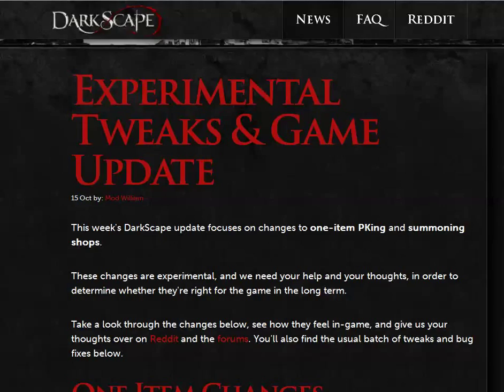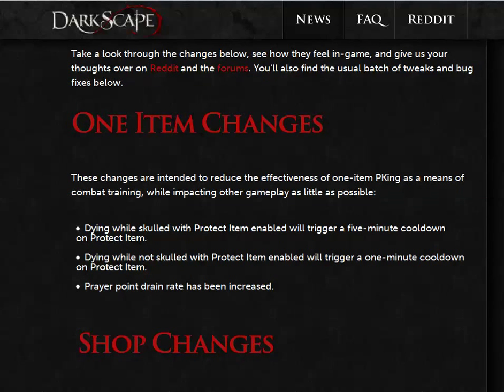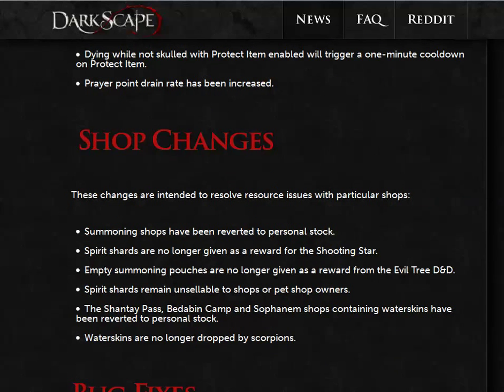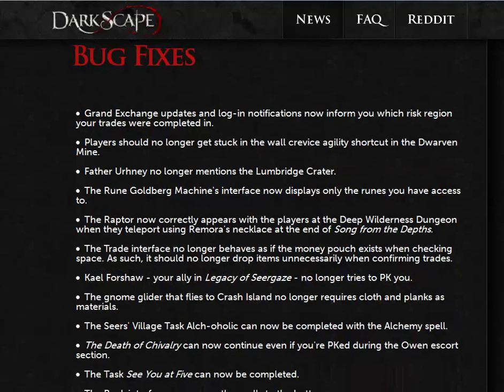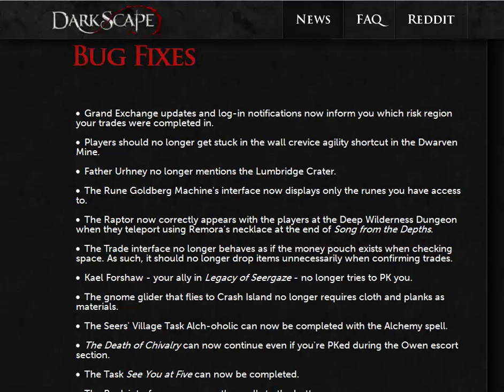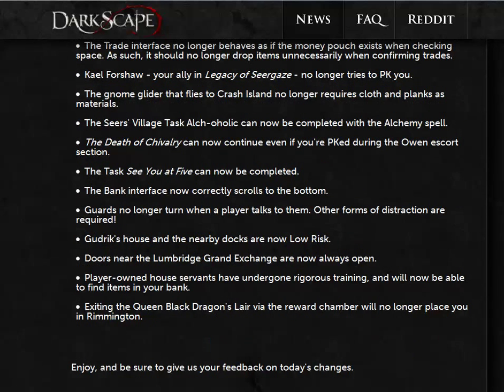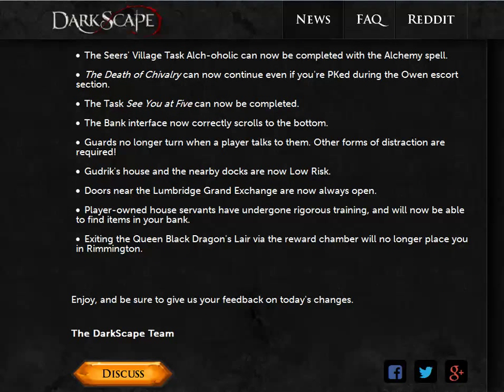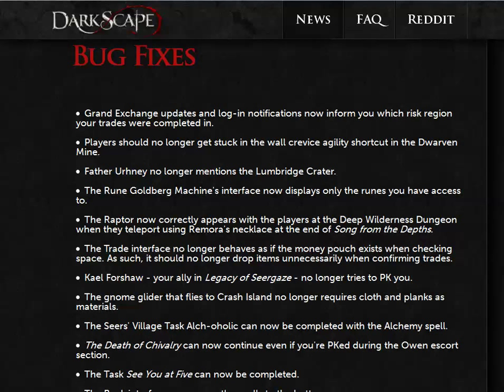DarkScape - Update V - Experimental Tweaks & Game Update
Just your normal fixerronies and other things!